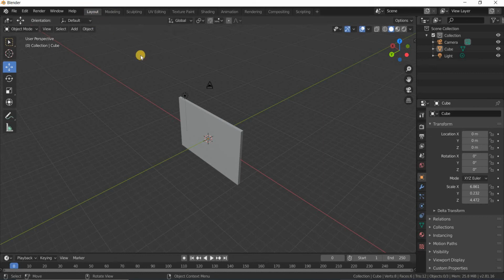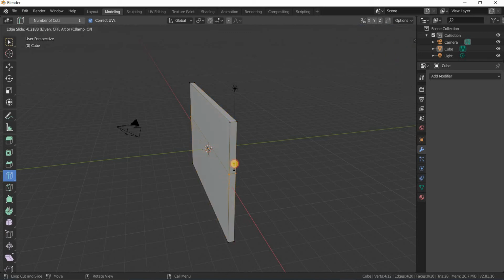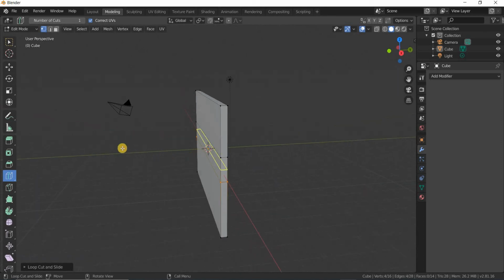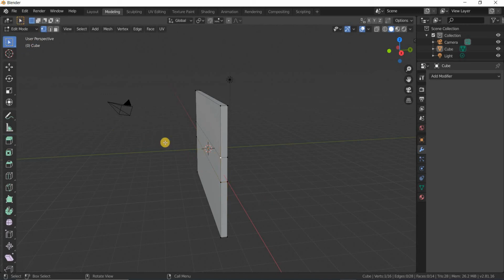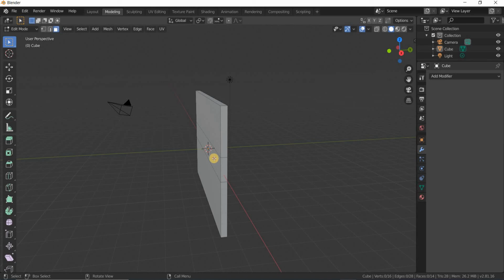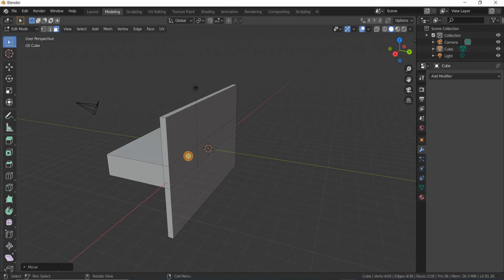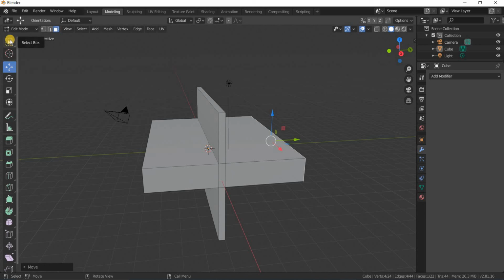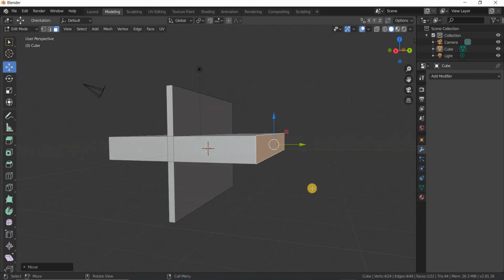Loop cut and extrude tool in blender.